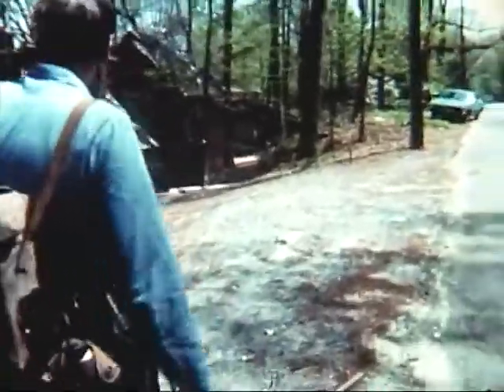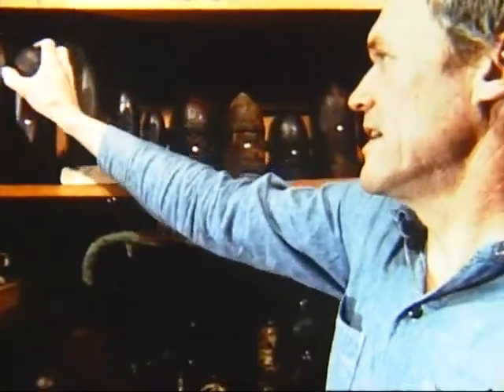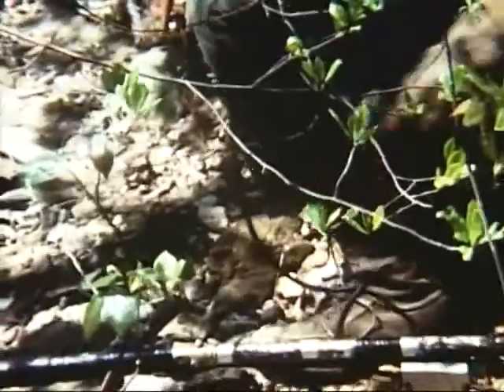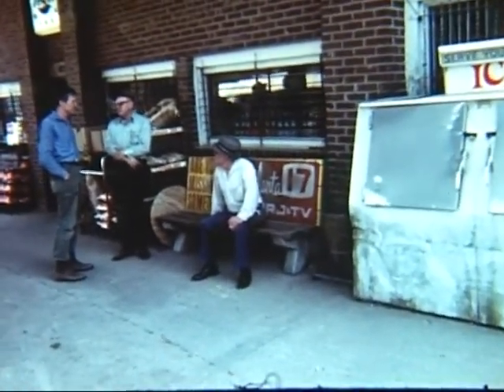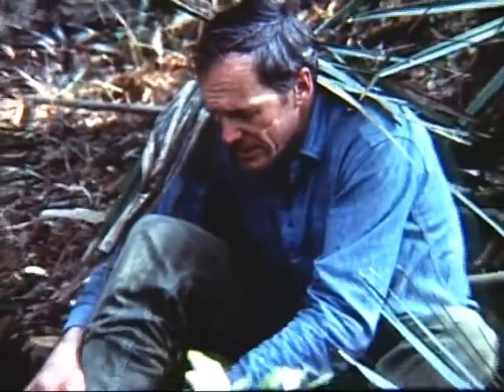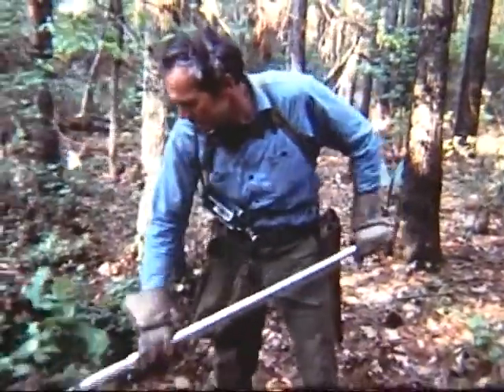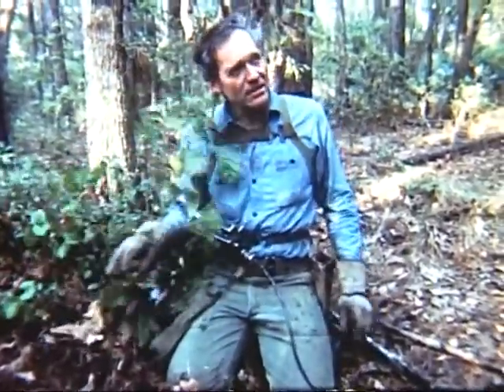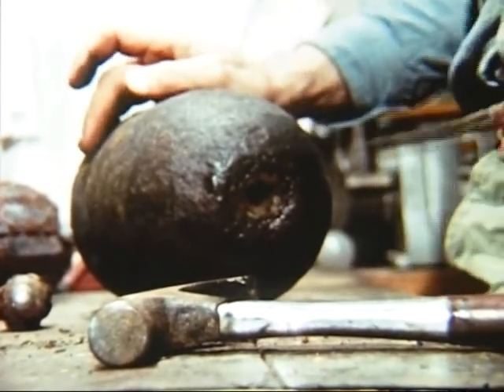War Under the Pinestraw - Tom Dickey and Civil War Memories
Another title for this film might have been "Bombs in the Basement." ... It's about some of the ways we remember war, especially the American Civil War.

Tom Dickey was a legendary collector, traveling to battlefields all over the South with his old mine detector digging up explosives in the swamps and pine forests and in people's back yards. Over the years he earned a reputation as the world's greatest authority on the ordnance of the 1860s.

Tom was also a great character, and he was my uncle.

This movie was made as my Master's Thesis at Boston University's School of Public Communications in 1974. Unfortunately there is some shadowing on the print, but it's still perfectly watchable and Tom's personality—as well as the perils he ran with so many unexploded artillery shells in his house—becomes perfectly clear. You may have seen excerpts on YouTube, but I am posting it here for the first time at full length in conjunction with my first book about a very different aspect of that conflict more than 150 years ago, "Our Man in Charleston: Britain's Secret Agent in the Civil War South."